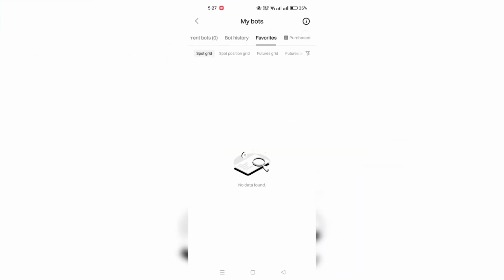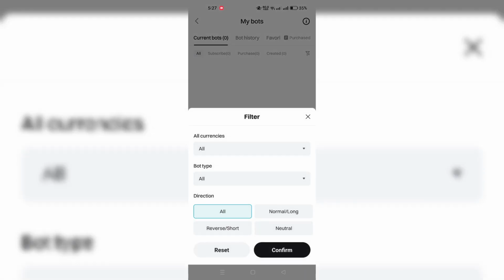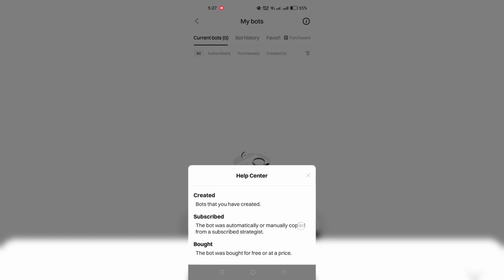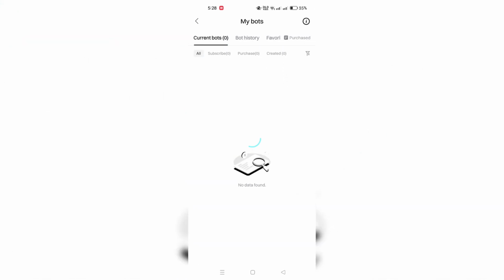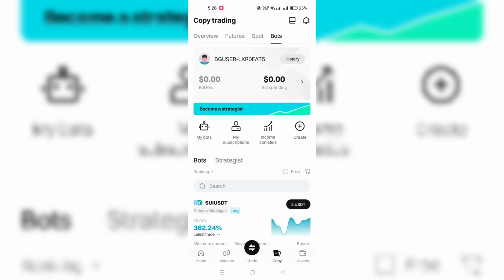How to Publish a Bot on Bitget | Automate Your Trading for Maximum Efficiency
Are you tired of manually executing trades on Bitget and want to automate your trading for maximum efficiency? Look no further – in this comprehensive tutorial, we'll show you exactly how to publish a bot on Bitget, allowing you to execute trades automatically based on pre-defined parameters. Whether you're a day trader, swing trader, or hodler, automating your trades can help you save time and take advantage of market opportunities 24/7. Follow our step-by-step instructions and harness the power of automation to take your trading to the next level on Bitget.